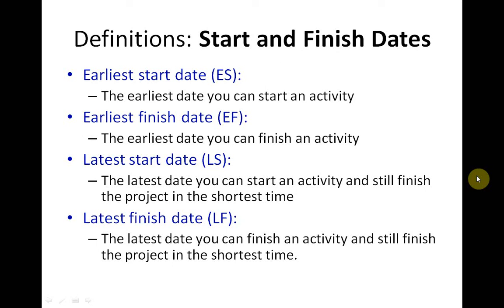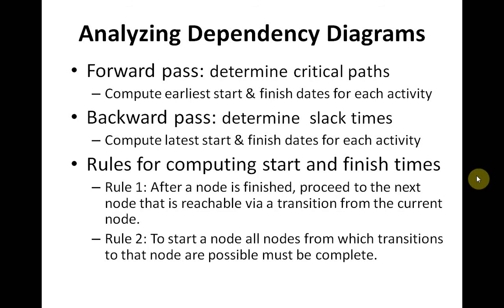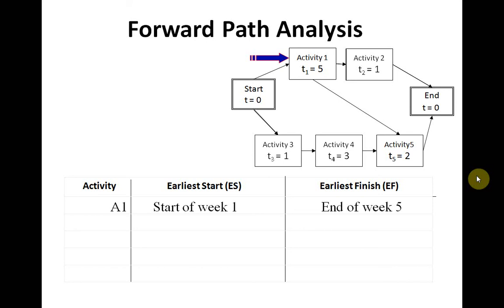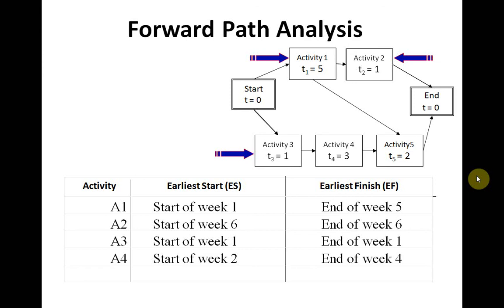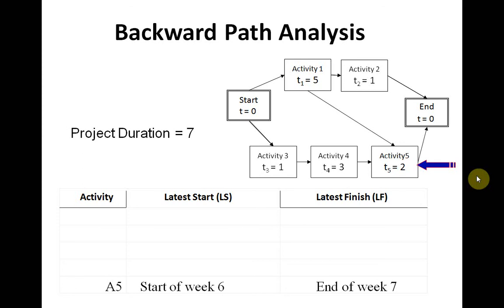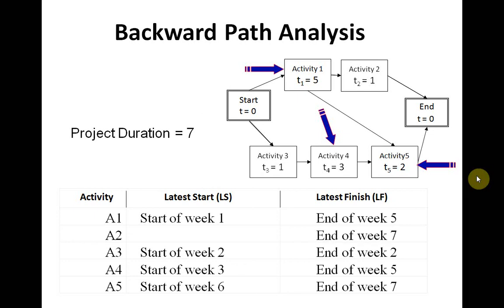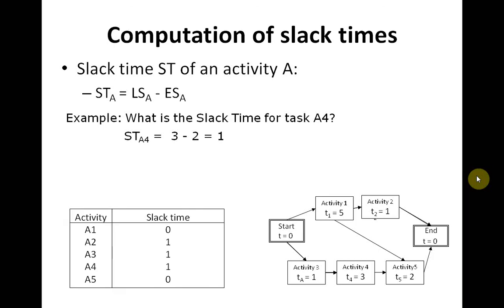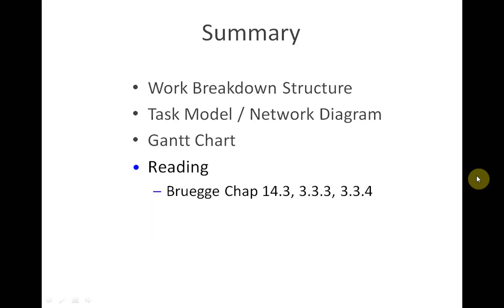leture10 part3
Description